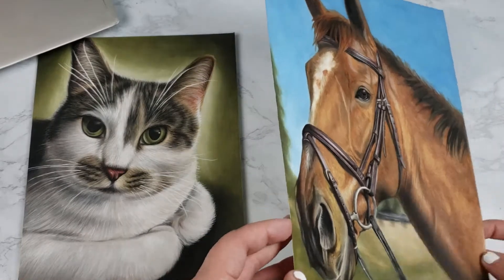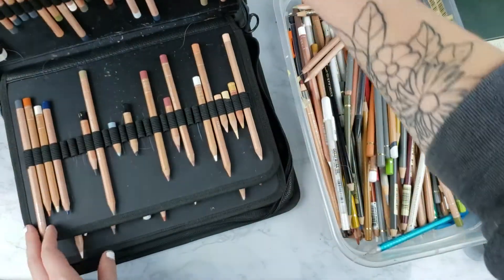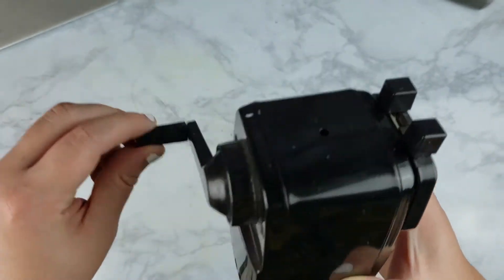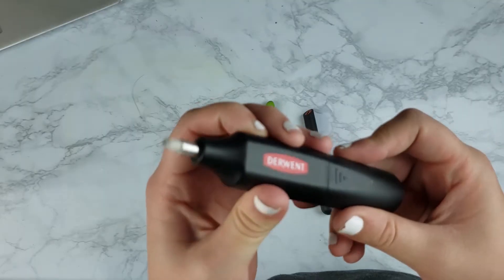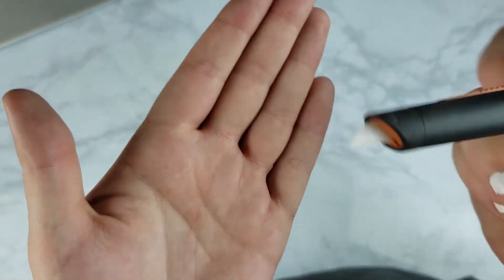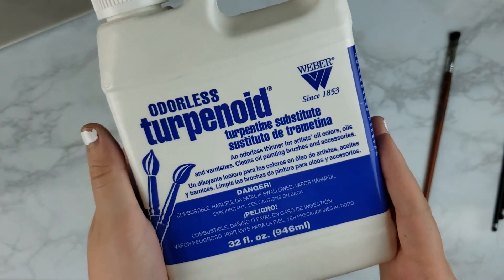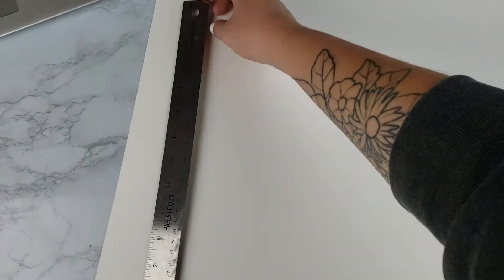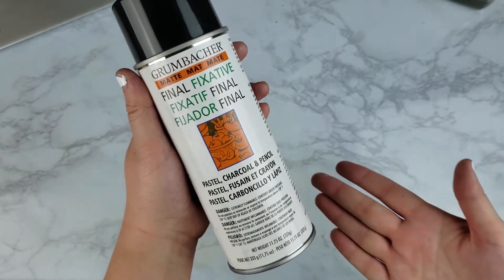My Favorite Colored Pencil Materials!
Hello friends!

I've been asked so many times what materials I use to create my colored pencil pet portraits so here it is! A video covering the supplies I use to create every piece I make!

LINKS:
❤ Facebook.com/MelissaDraws
❤ Instagram.com/MelissaConleyArtist
❤ MelissaConley.com